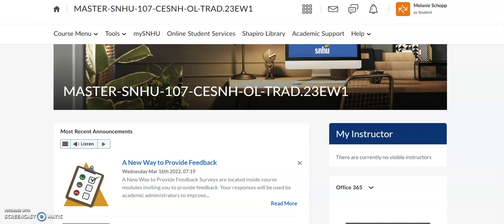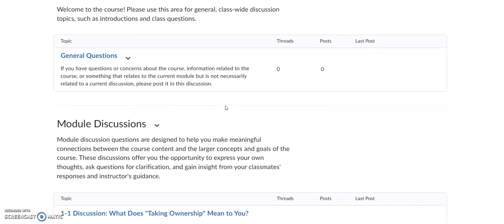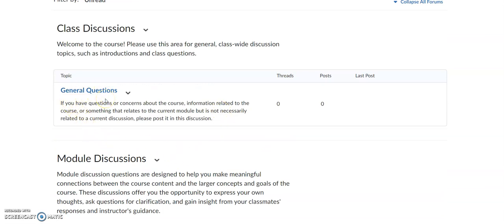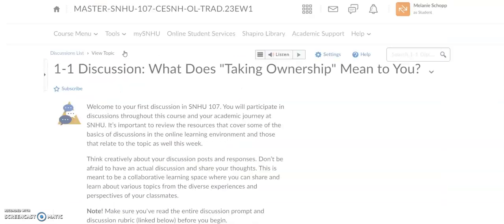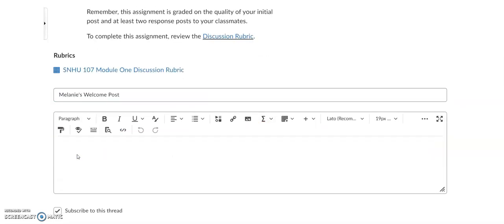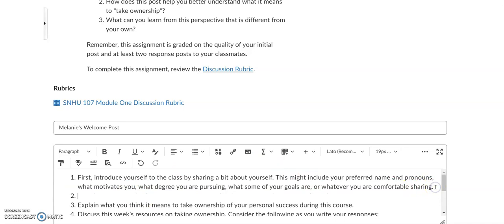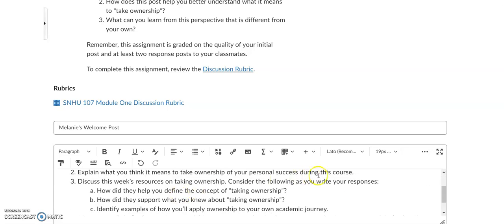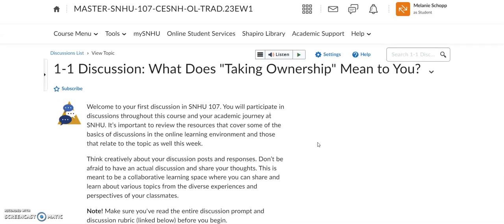Week 1/Module 1: HOMEWORK HELP- SNHU 107 LC FOCUS - Discussion Tips & Tricks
This video walks you through how to find, ideas of what to write and how to submit your discussion assignments.